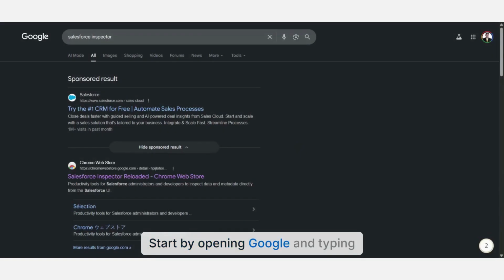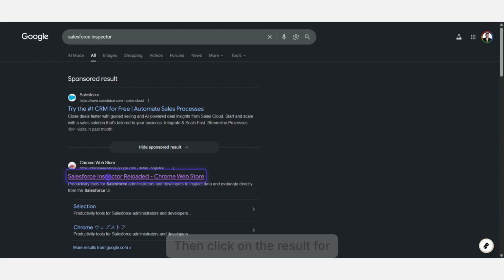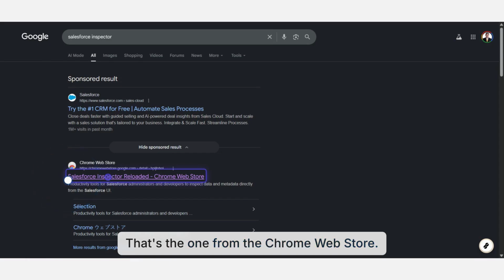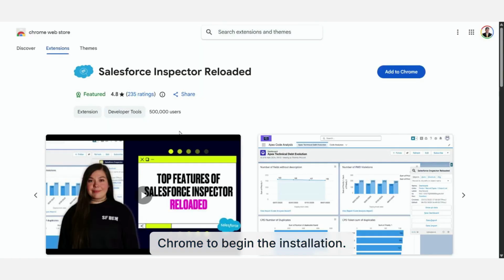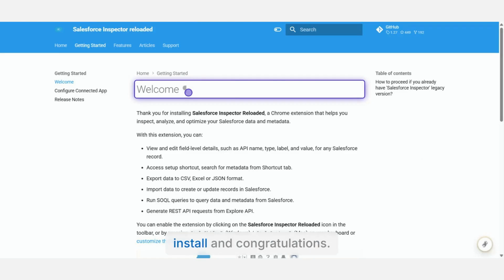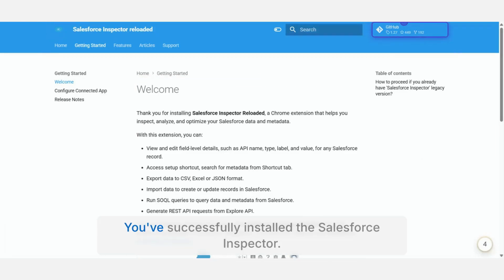How to Install Salesforce Inspector (Full Guide 2026)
In this video, we discuss how to install salesforce inspector quickly and easily. You'll learn to install salesforce inspector reloaded from the Chrome Web Store, add the salesforce inspector chrome extension, and set it up in under two minutes. This step-by-step guide walks you through the entire salesforce inspector installation process, helping you find fields faster and boost your productivity.

00:00 Introduction to Salesforce Inspector
00:16 Step 1: Search for Salesforce Inspector
00:29 Step 3: Add to Chrome Button
00:50 Feedback and Conclusion